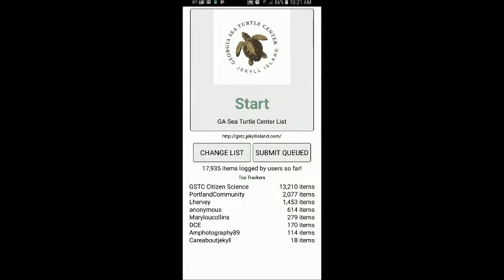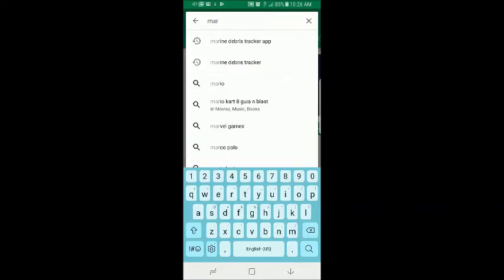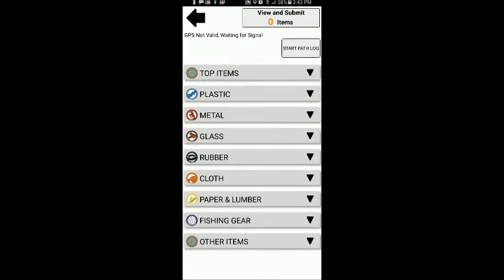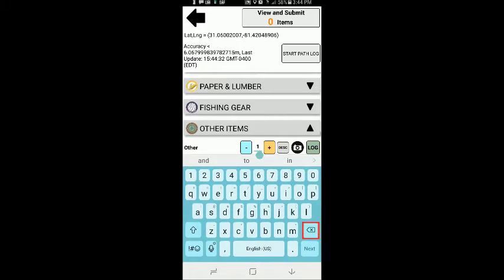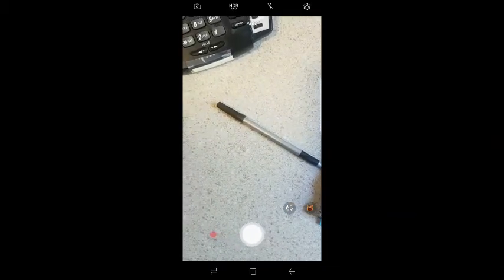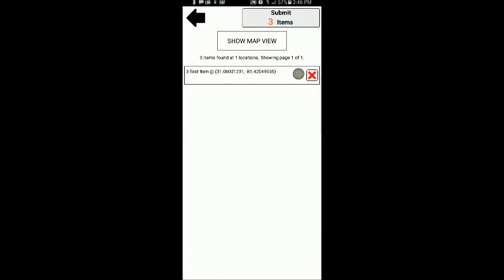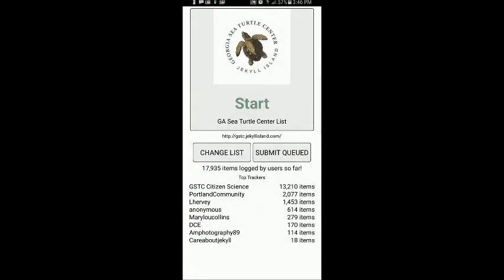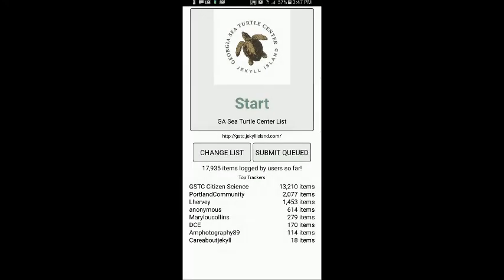Marine Debris Tracker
This video is a step-by-by tutorial for using the Marine Debris Tracker app.

The Marine Debris Tracker app is a useful tool developed to allow citizen scientists to log debris found along waterways and coastal areas. Once logged, this data becomes instantly available to scientists for assessment.